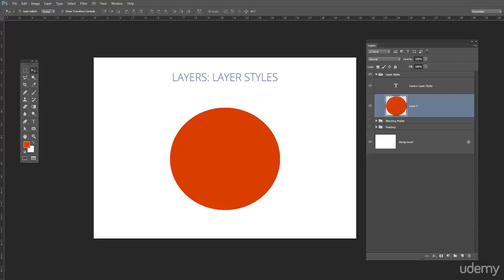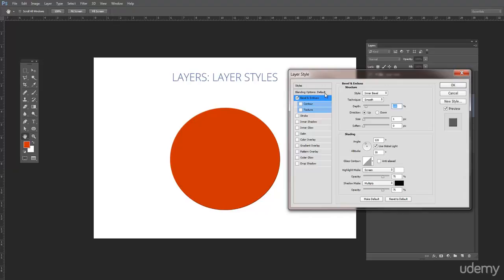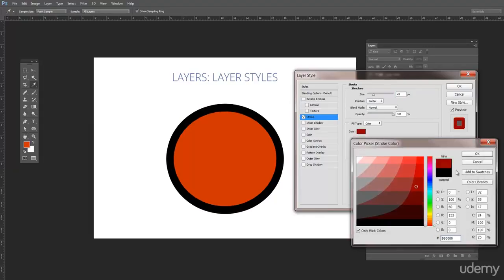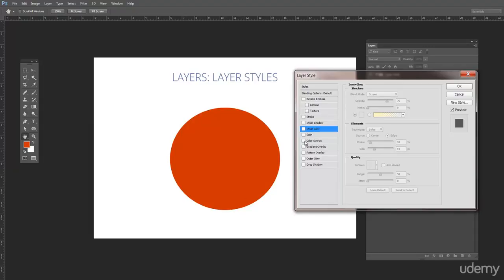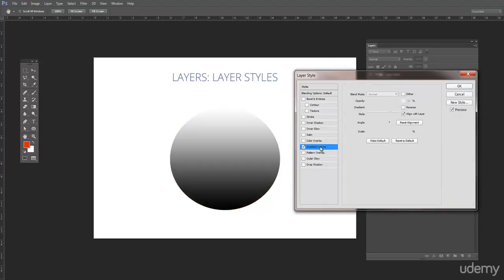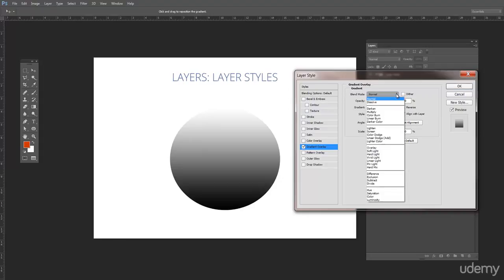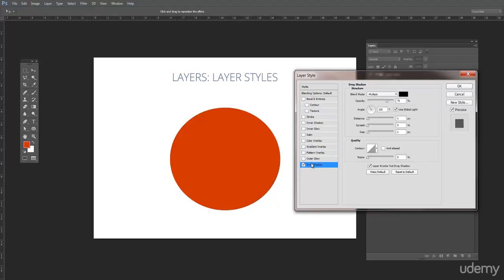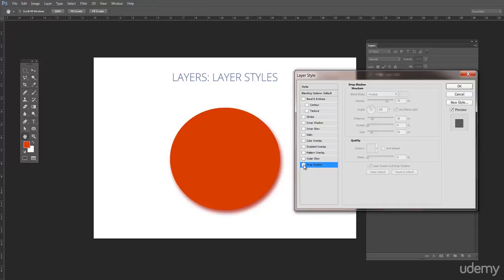Photoshop tutorial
Lesson 6